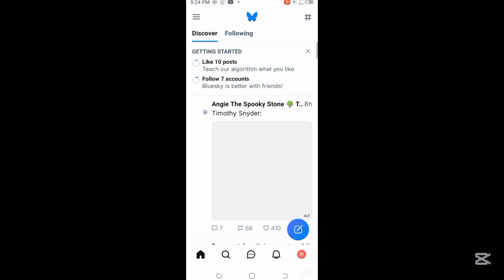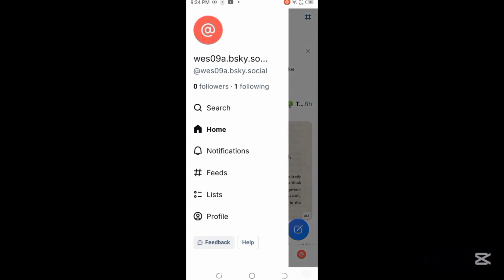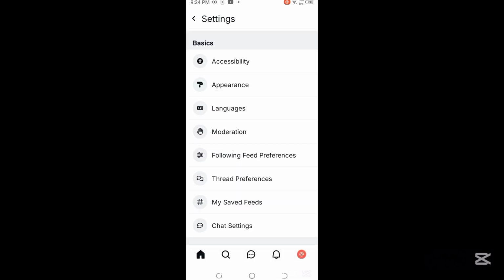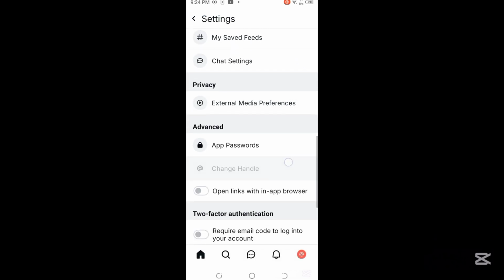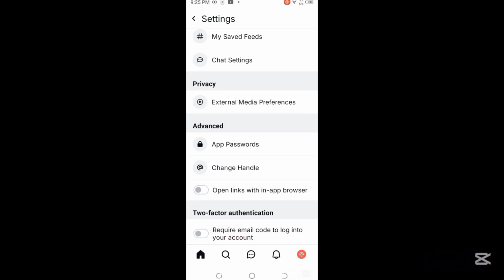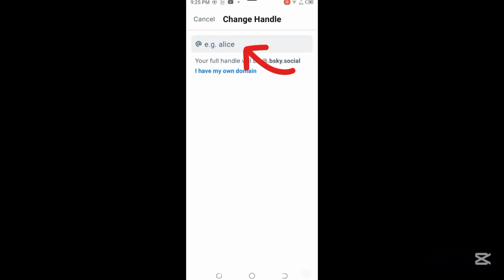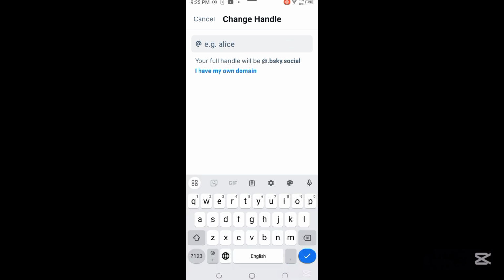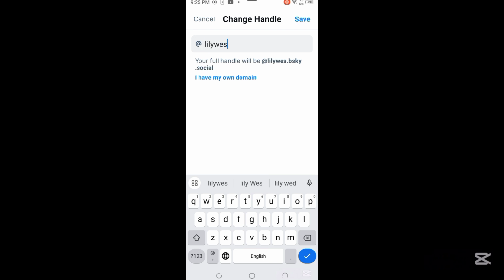How to Change Bluesky Handle | change username on bluesky (Step-by-Step)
How to Change Bluesky Handle  | change username on bluesky
Find out how to change your handle on Bluesky with this easy-to-follow tutorial! We’ll guide you through the steps to update your username, allowing you to personalize your profile. Make your Bluesky experience unique by choosing the handle that best represents you!